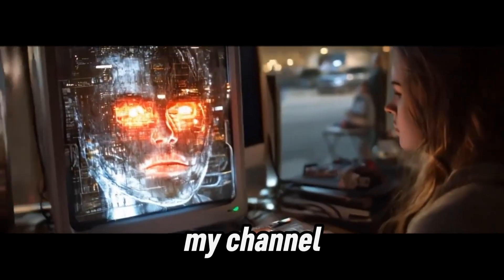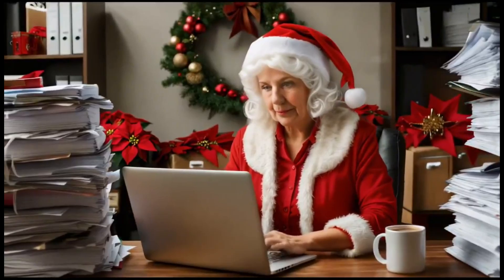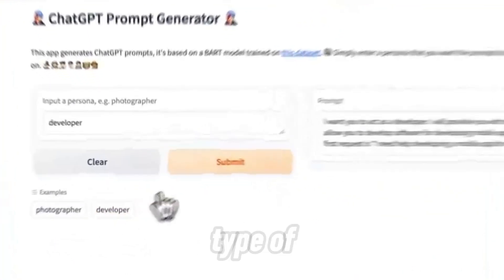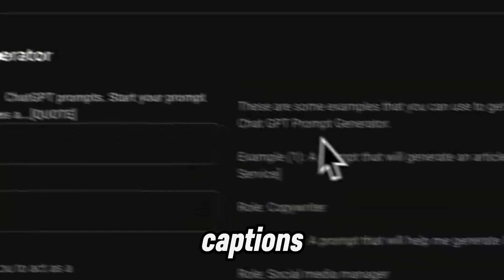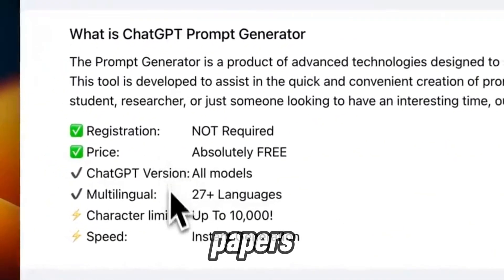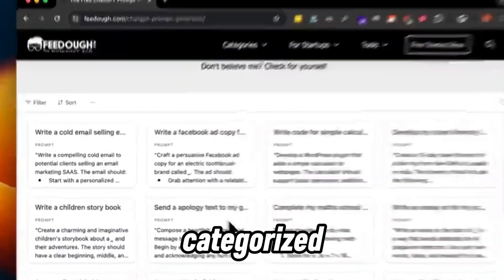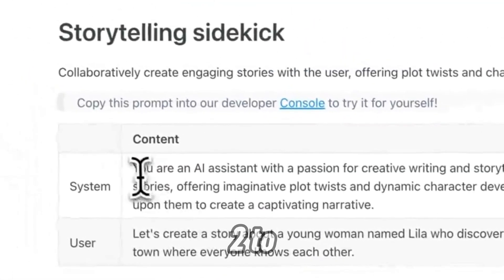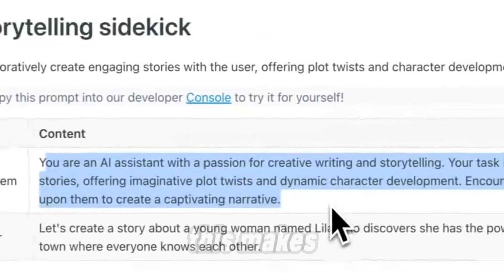TOP 5 Free AI Prompt Generators In 2025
Explore the best free AI prompt generators in 2025

Discover the 5 BEST AI prompt generators for 2025 to level up your creativity with ChatGPT, MidJourney, and more! Whether you’re creating content, AI art, or enhancing workflows, these tools will transform your efficiency.

Watch now to explore top-rated generators like PromptHero, PromptPerfect, and hidden gems for free AI prompts. Perfect for content creators, artists, and tech enthusiasts aiming to maximize productivity!"